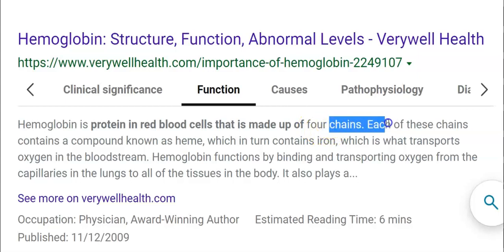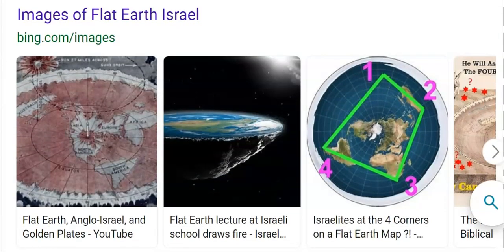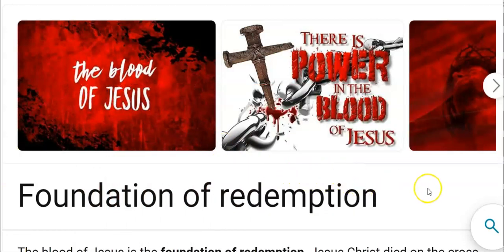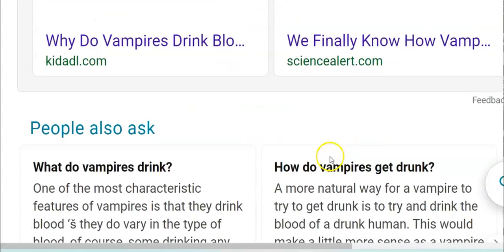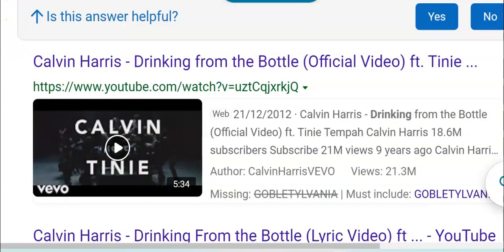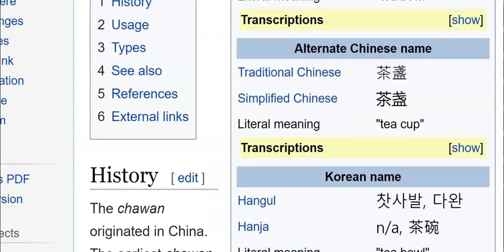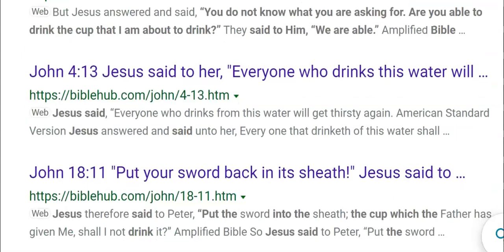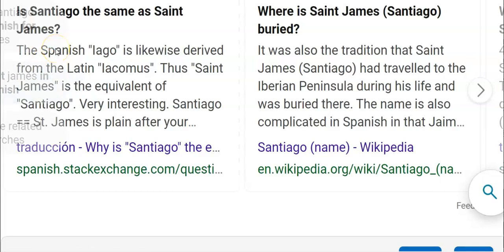DRINKERS OF THE 'BLOOD' part 3 .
wrapping up the investigation ...All roads Lead to ...TRANS  . . .  .